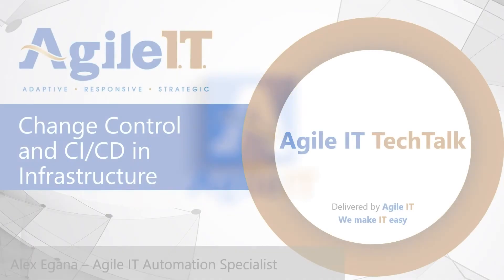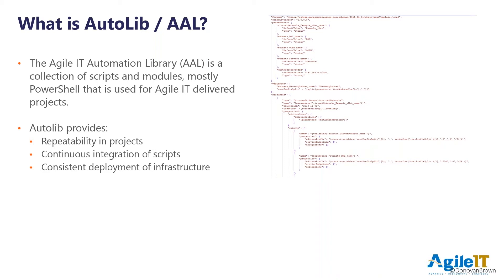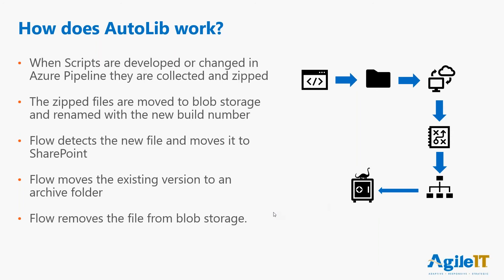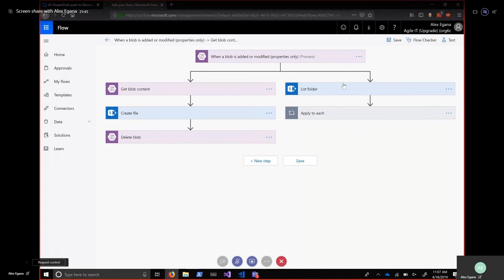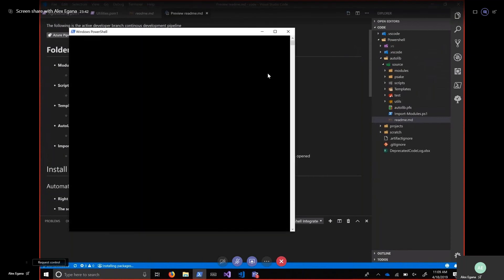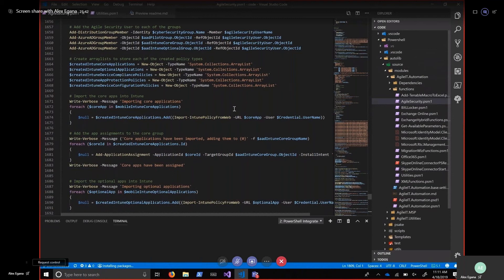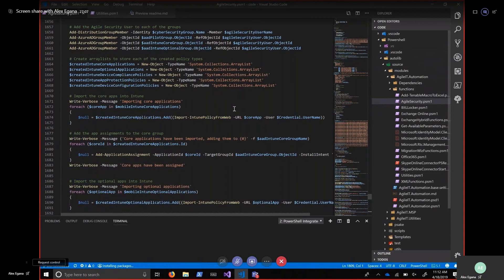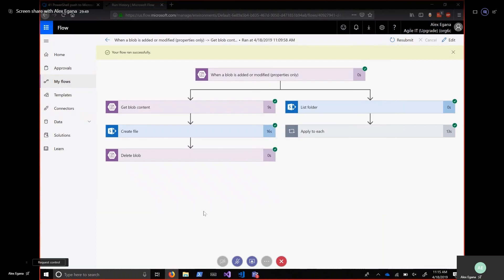DevOps Change Control for Infrastructure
Change Management is required by nearly every framework. We have talked in the past about how Git can be used to manage the documentation of infrastructure changes. In this Tech Talk we demonstrate how we use Azure DevOps to manage ARM Templates and Desired State Configurations to provide change control directly to IT infrastructure.